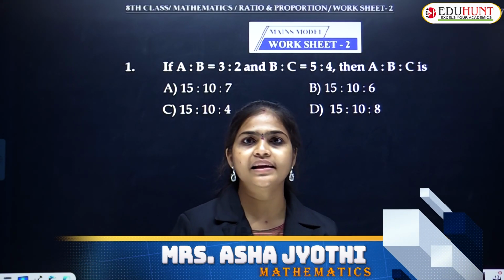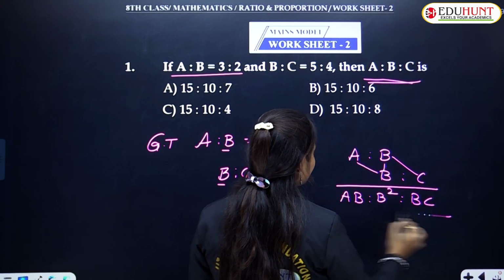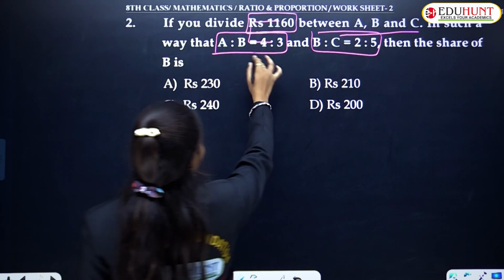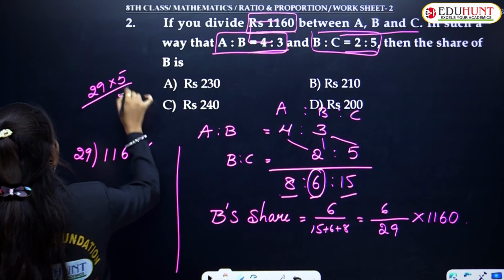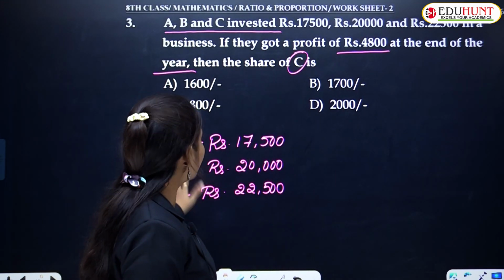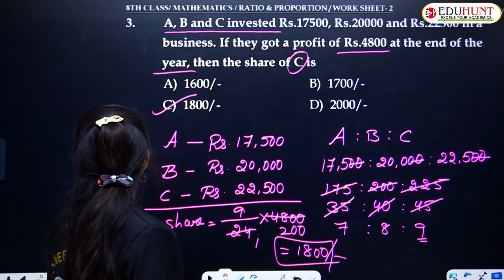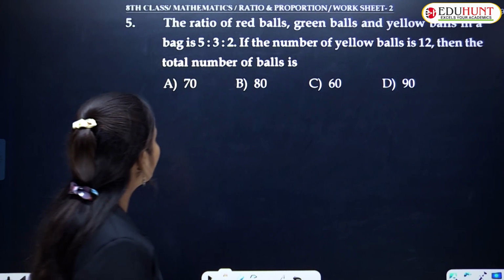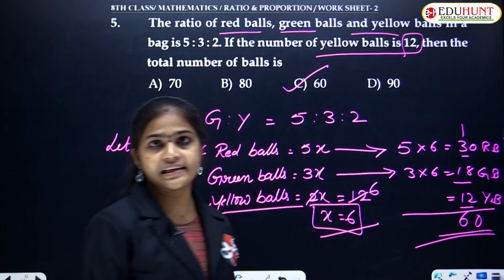5. RATIO & PROPORTION | WORK SHEET-02 | QS.NO 01-05 | MATHEMATICS| CEAM | 8TH CLASS